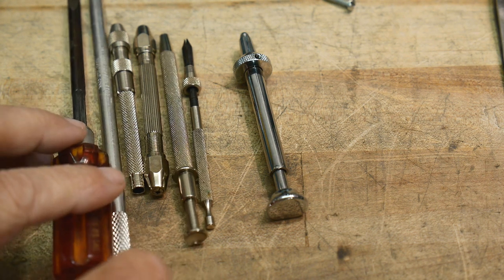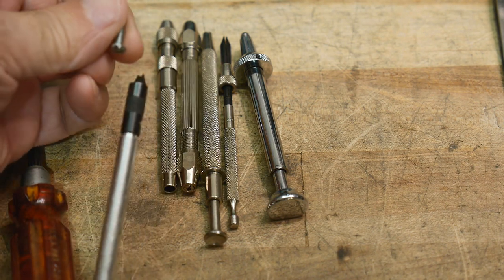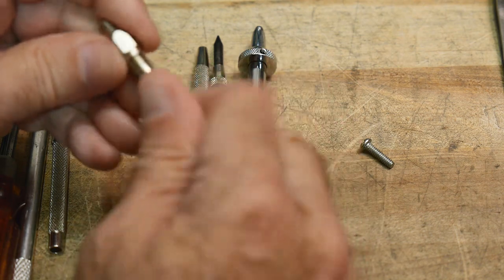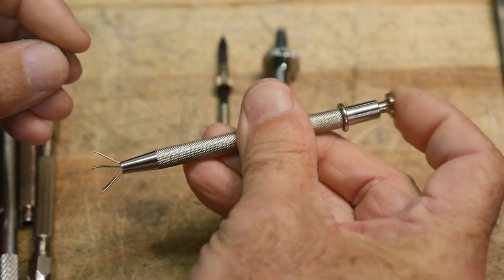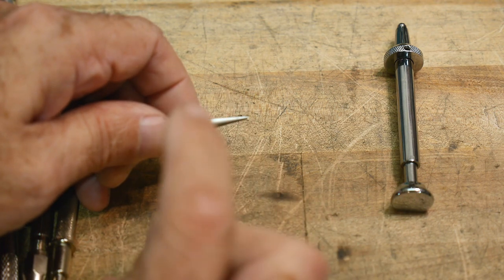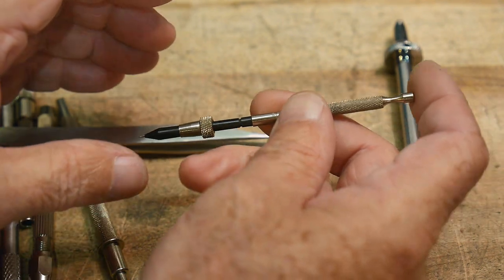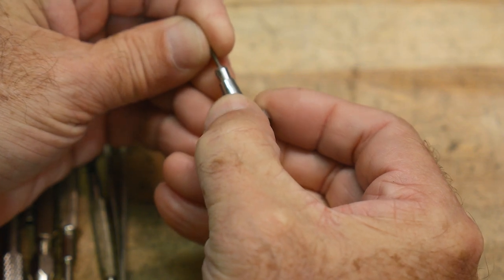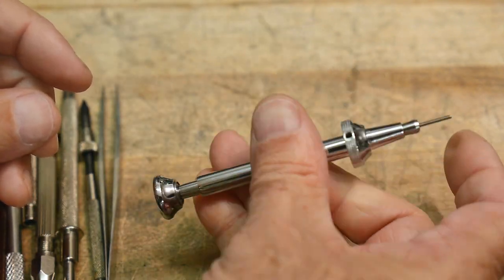#613 Small Pin Vises Collets and Screw Holders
Episode 613
here are some screw holding screwdrivers (there are many more):